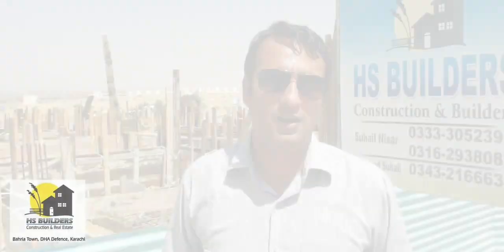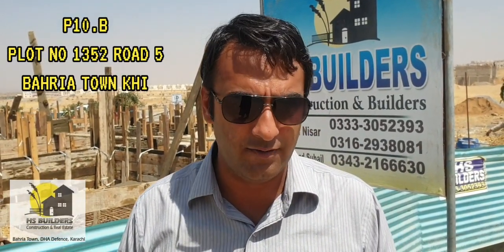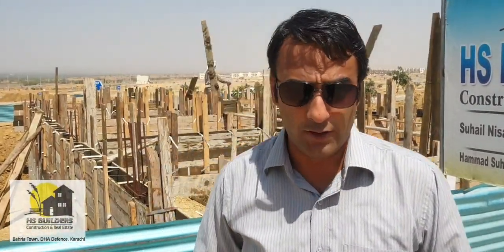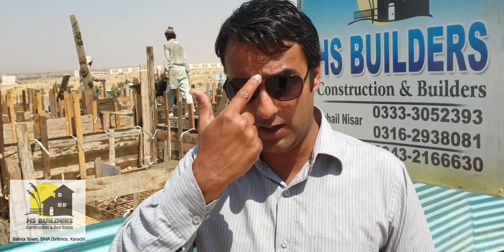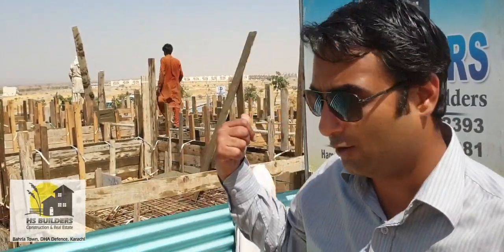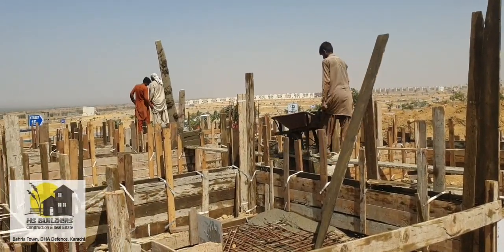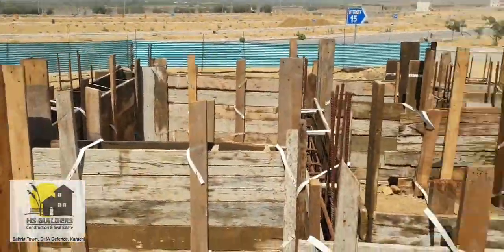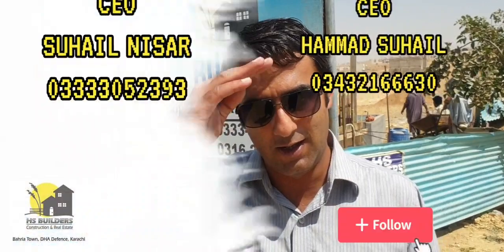Precinct 10b Plinth beam filling 131 yards bahria town karachi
PRECINCT 10B PLOT NO 1352 ROAD 5 131 YARDS 3 BED VILLA BAHRIA TOWN KARACHI A PROJECT OF HS BUILDERS.PLINTH BEAM FILLING IN PROGRESS.
WE PROVIDE QUALITY OF CONSTRUCTION AS YOU CAN SEE IN THE VIDEO WE DO NOT COMPROMISE ON MATERIAL.
OUR 4 PROJECTS ARE ON PLINTH LEVEL AND REMAINING ARE KN STRUCTURE FINISHING VIDEOS.KINDLY SUBACRIBE OUR CHANNEL TO STAY UPTODATE.
CEO
SUHAIL NISAR
CEO
HAMMAD SUHAIL

precinct 10b
#125 yards
#131 yards
#125 yards villas
bahria town karachi,
precinct 10b houses
precinct 10b plot prices
bahria town khi latet updates
bahria town houses
bahria town karachi new projects
hs builders
#125 yards villas underconstruction
#125 yards 3 bed
#125 yards 4 bed